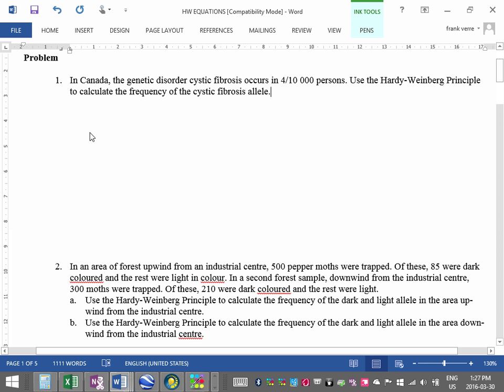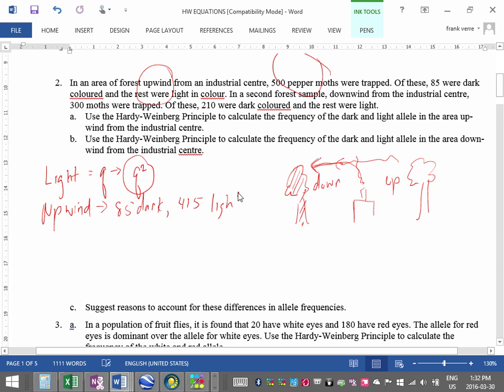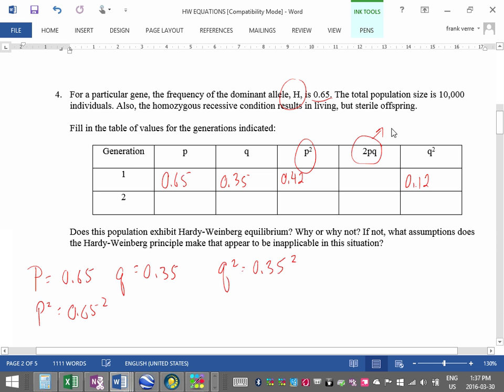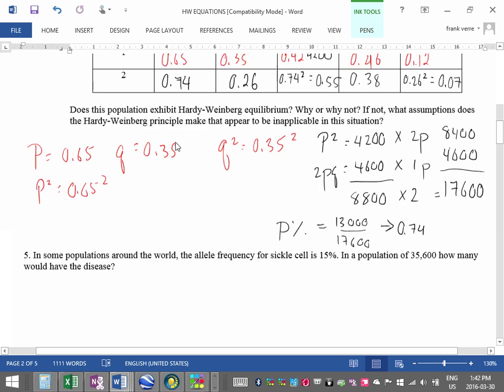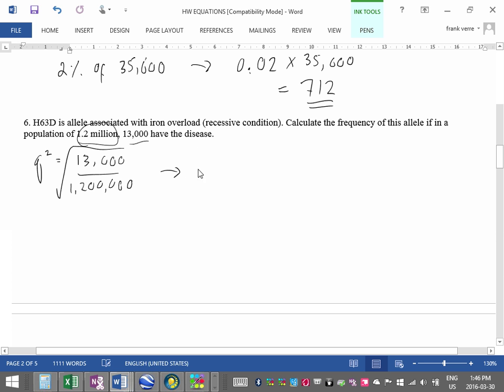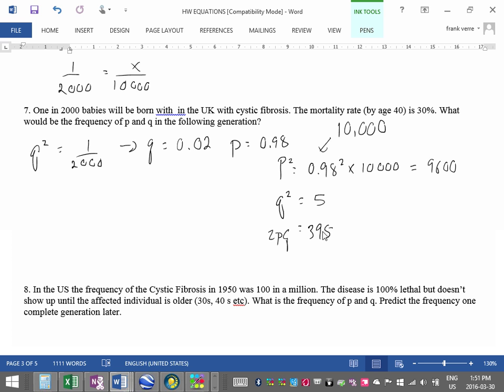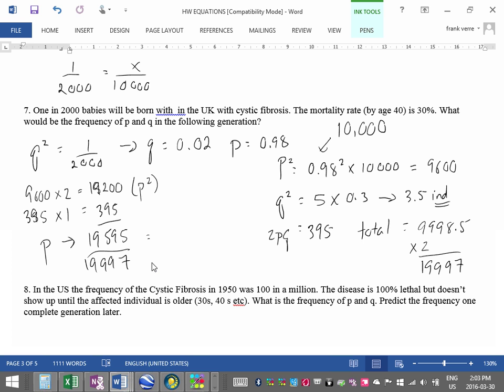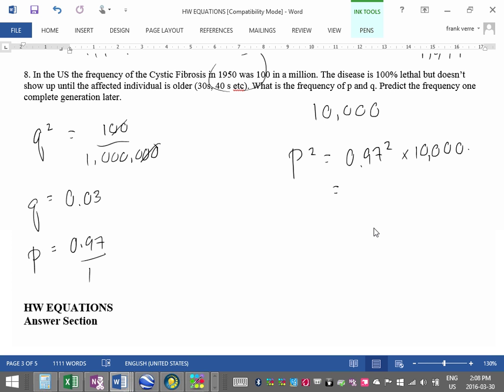hardy weinberg solutions